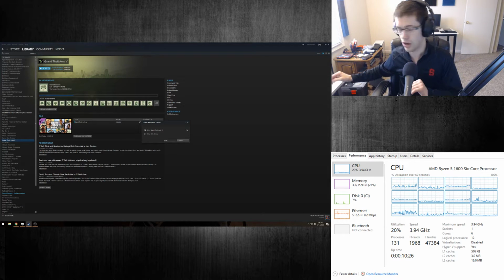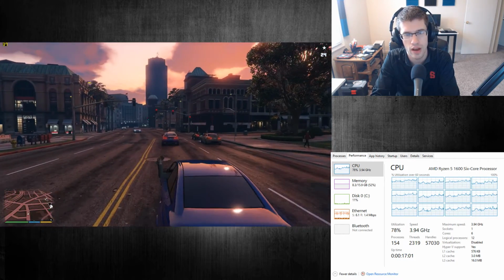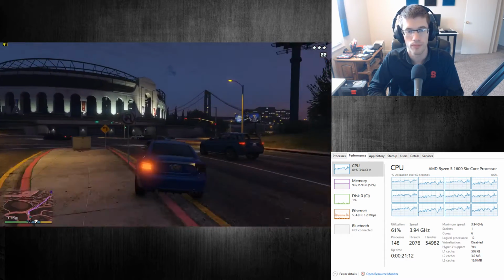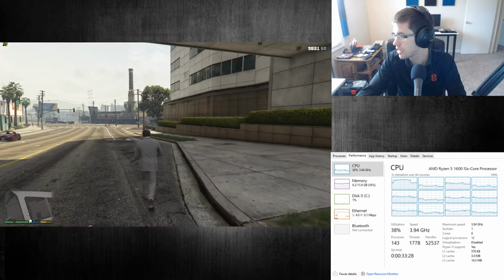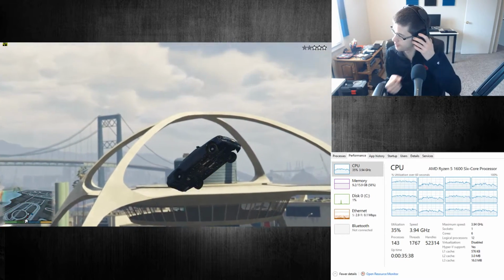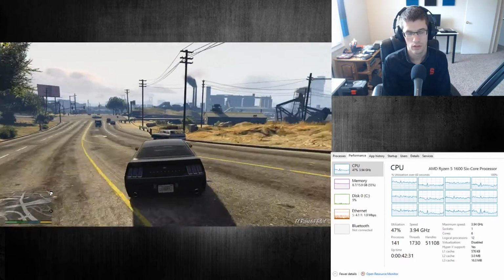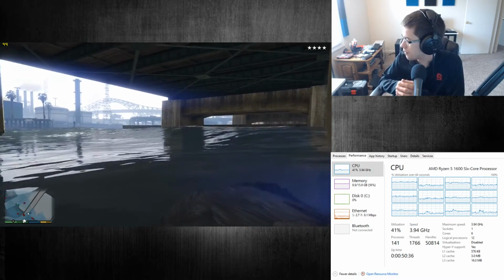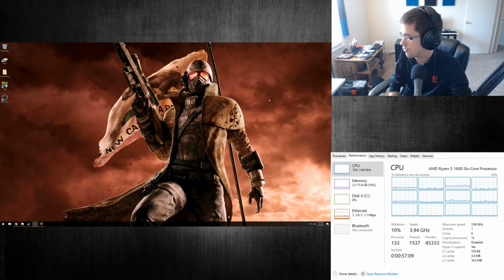Ryzen 1600 Simultaneous Streaming and Gaming Test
With my own Ryzen 1600 in hand (or in the computer), I'm testing how the processor does when streaming and gaming at the same time. I'll be using GTA V for the test, so sit back, enjoy the show, and let's find out if this new processor from AMD is a streamer's dream.

R5 1400
R5 1500X

R5 1600
R5 1600X

R7 1700
R7 1700X
R7 1800X